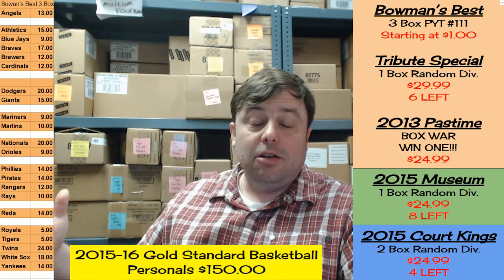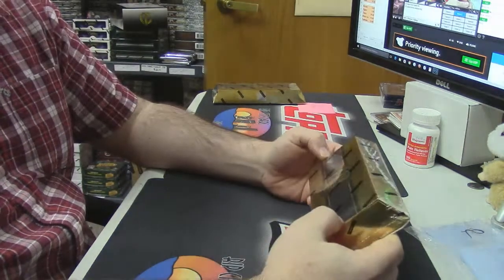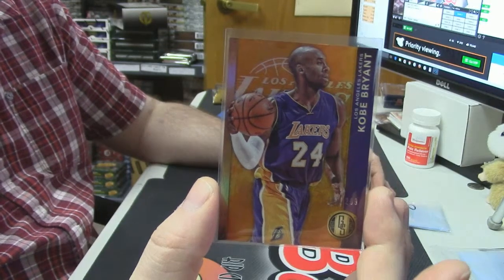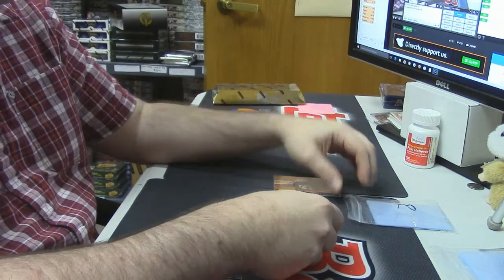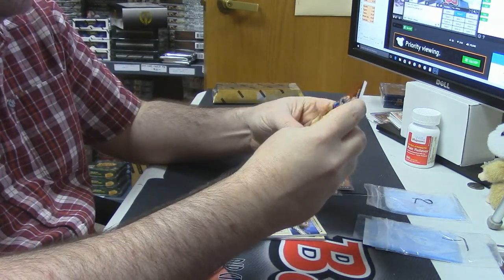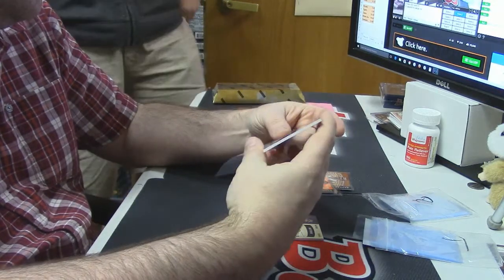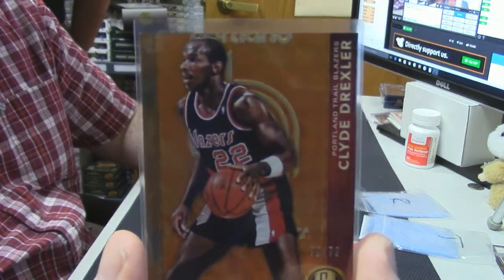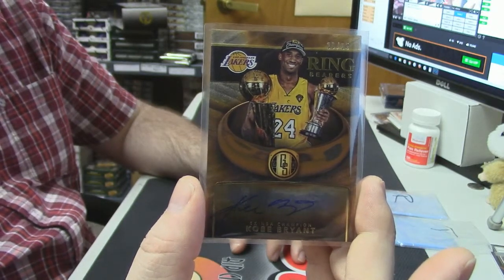2015 16 Gold Standard twins